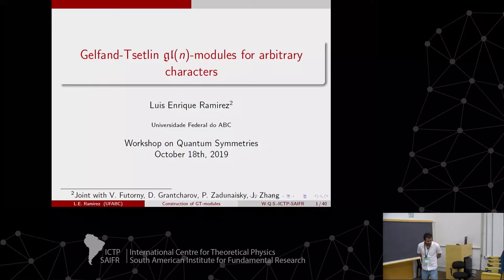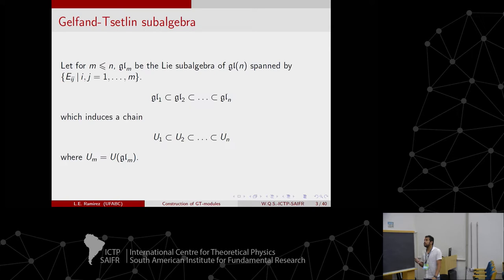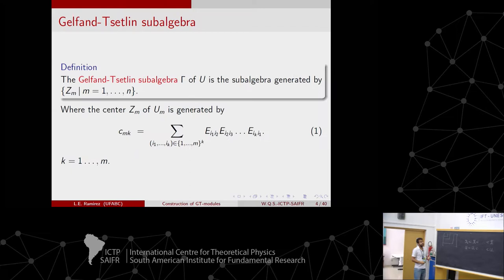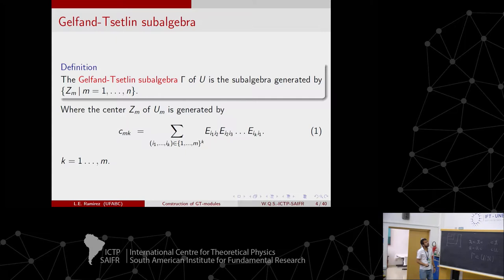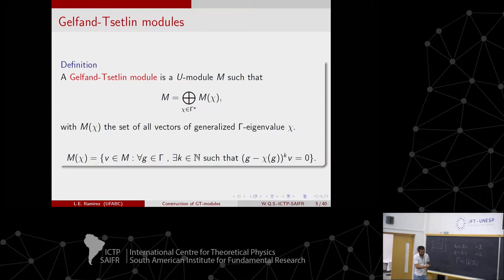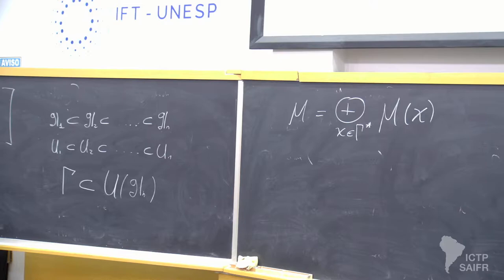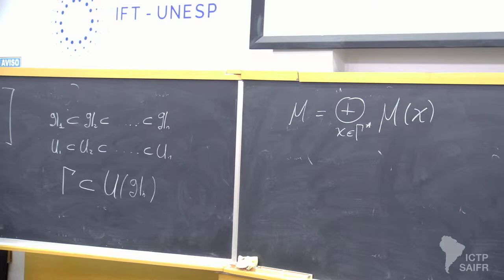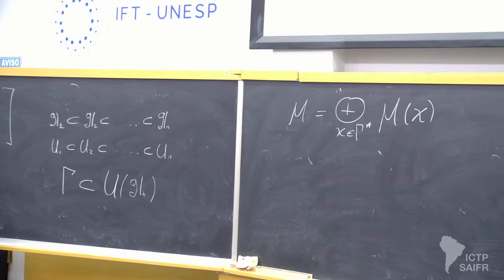Gelfand-Tsetlin modules for arbitrary characters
Workshop on Quantum Symmetries

speaker:
Luis Enrique Ramirez (Universidade Federal do ABC, Brazil): Gelfand-Tsetlin modules for arbitrary characters